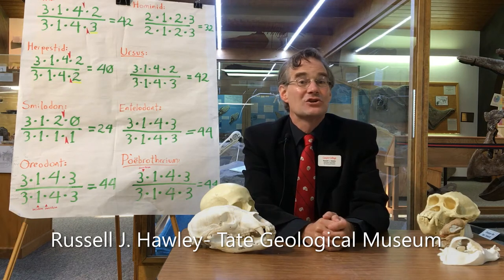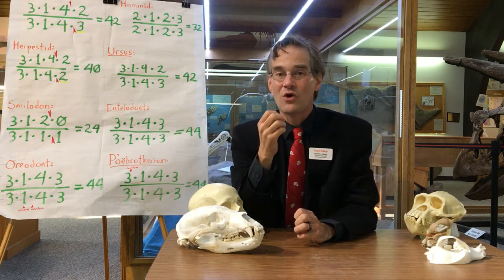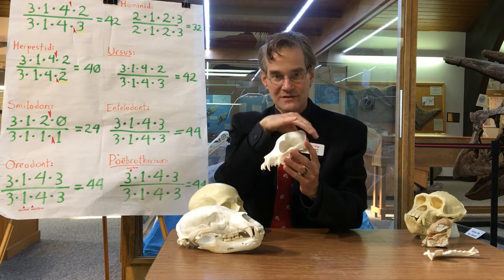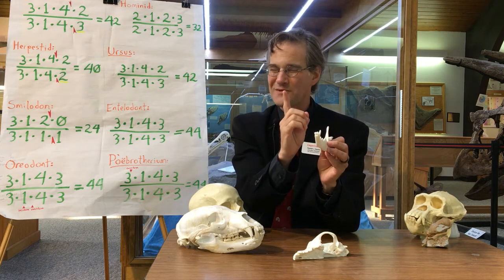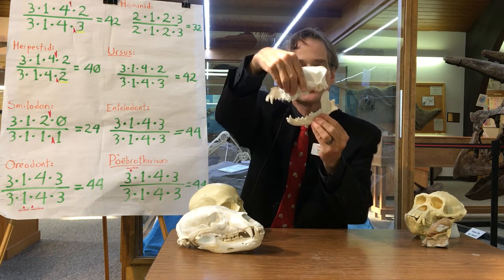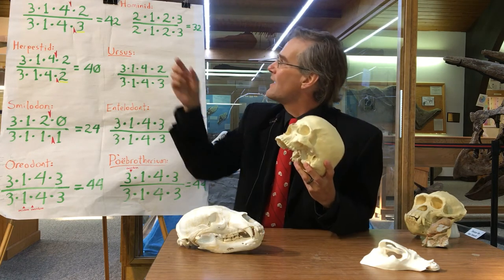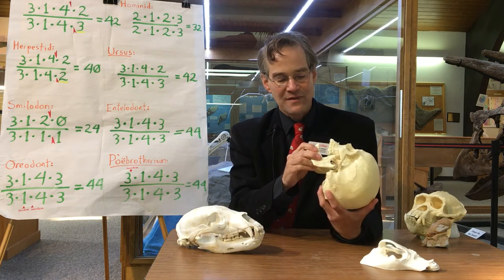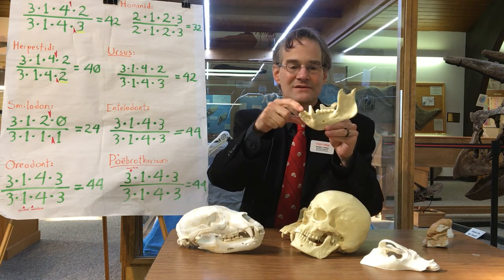Tate Talk- Dental Formulas part 1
Dental formulas? What are dental formulas? Find out how scientists use teeth to determine what sort of animal s are related to each other. (Part 1 of 2)